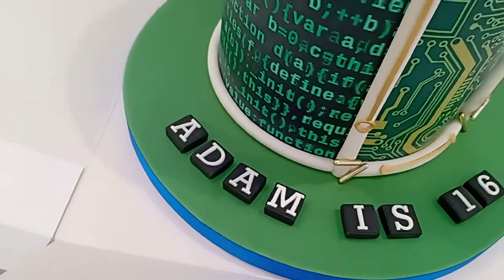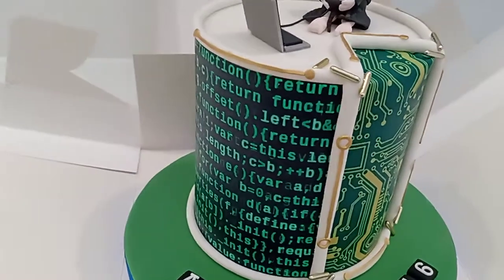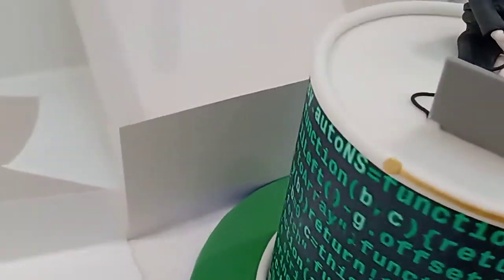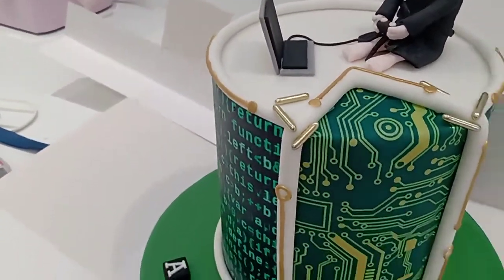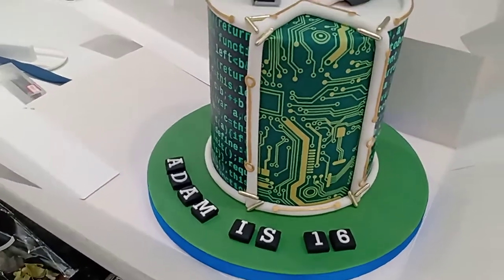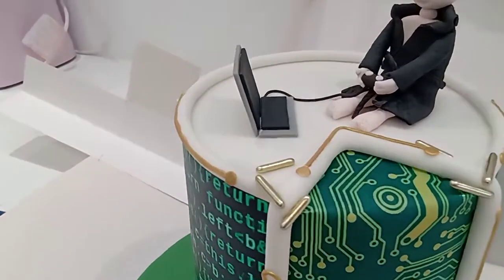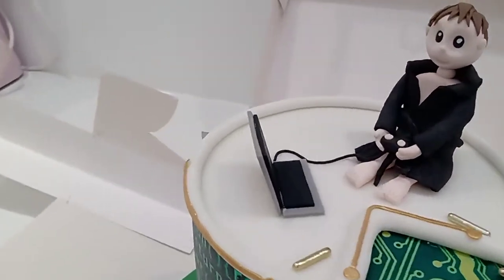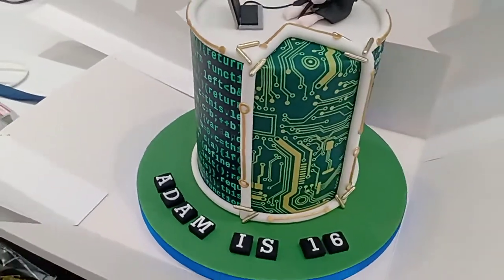Computer Cake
How I used edible images to create this unique computer code effect and the illusion of the insides of the cake looking like a mother board.

I've been baking and decorating for as long as I can remember, helping my mum or should I say getting in the way. I think that's where most of us start.
I'm completely self taught, religiously scanning the internet to find all the fantastic free tutorials and advice you can now find online.
I hope that by sharing my videos it gives you some inspiration to give it a go yourselfs. Enjoy!